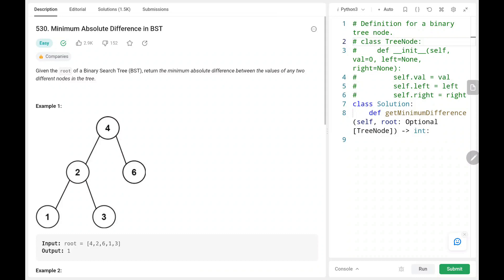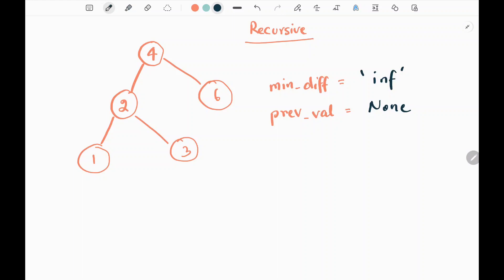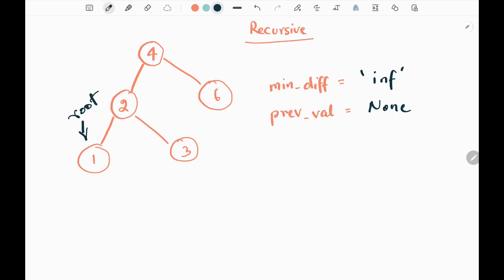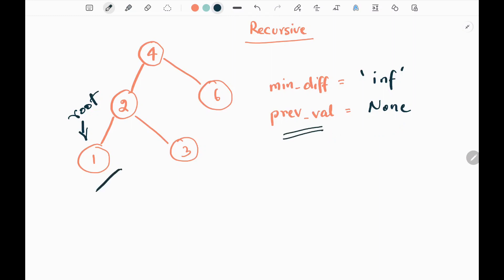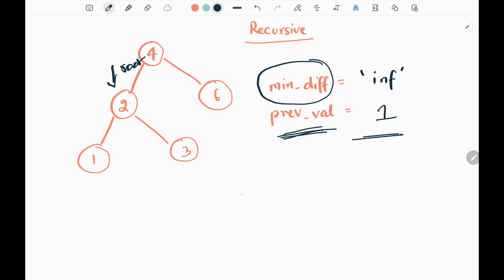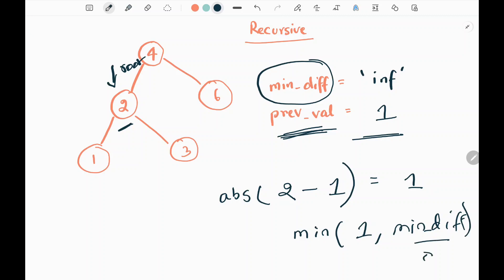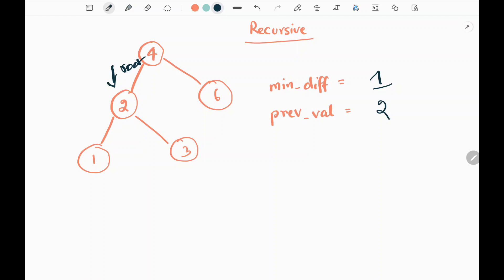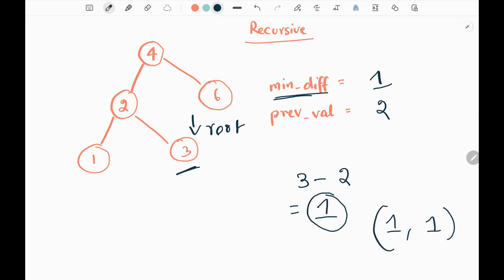Minimum Absolute Difference in BST - Leetcode 530 - Python (Recursive And Iterative Approach)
This video talks about solving a leetcode problem which is called Minimum Absolute Difference in BST.